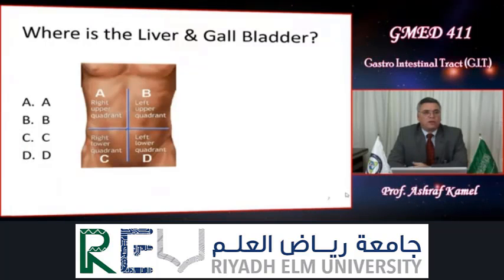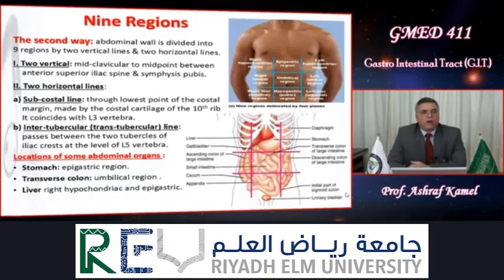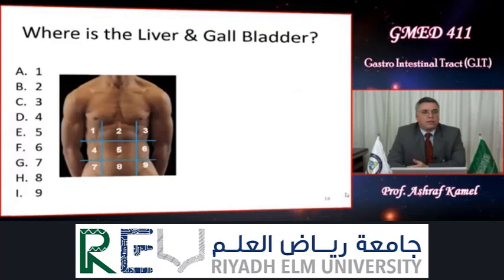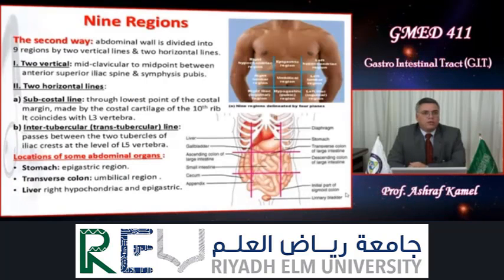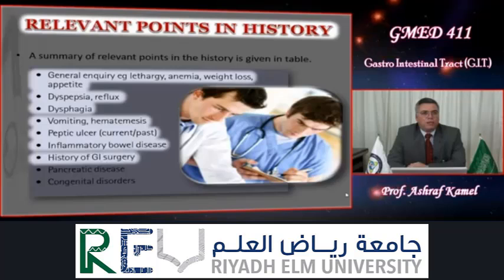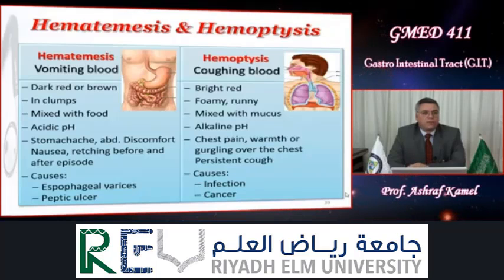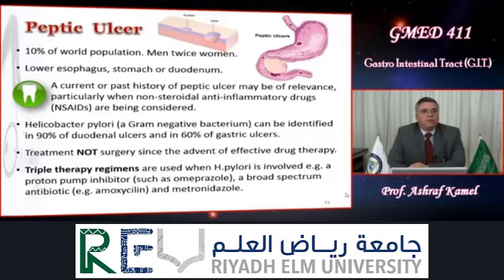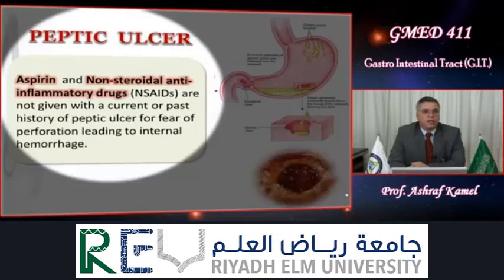04 Gastro Intestinal Diseases Part 1